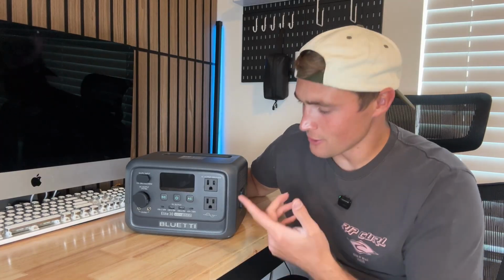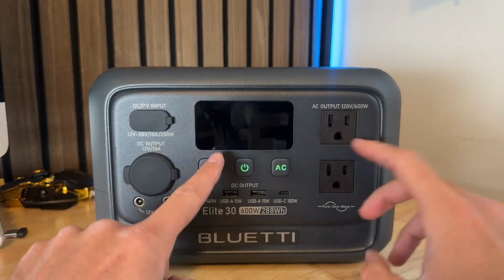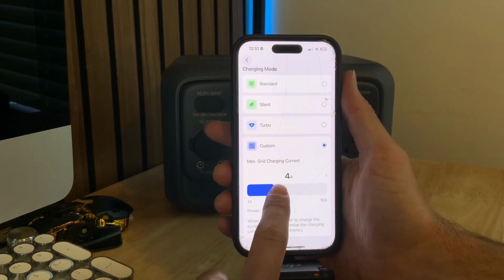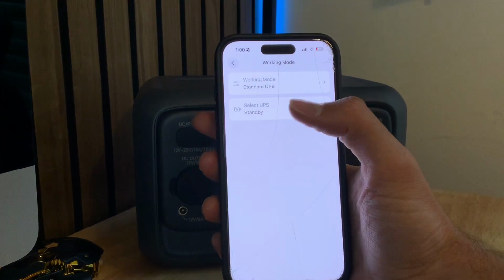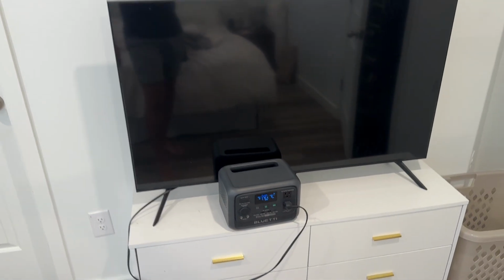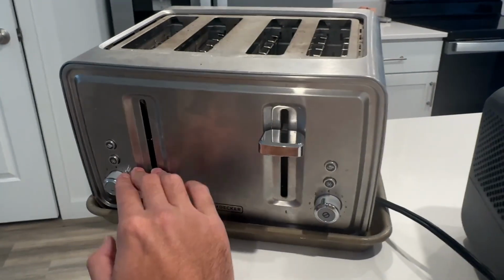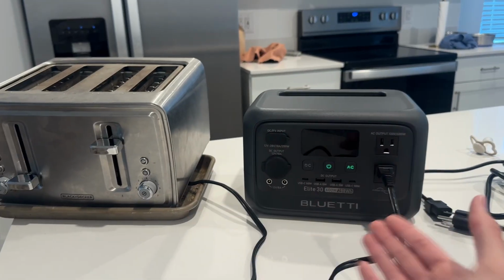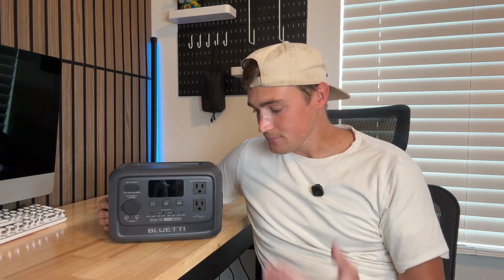Bluetti Elite 30 V2 Full Breakdown!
In this video I breakdown the Bluetti Elite 30 V2 Power Station, run some tests with it and give my review. I hope you enjoy. Thanks!